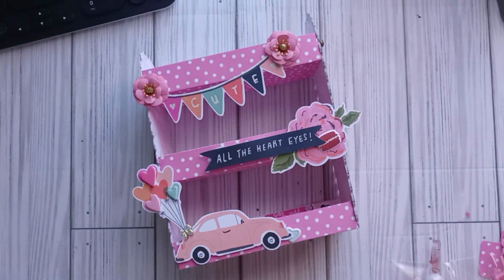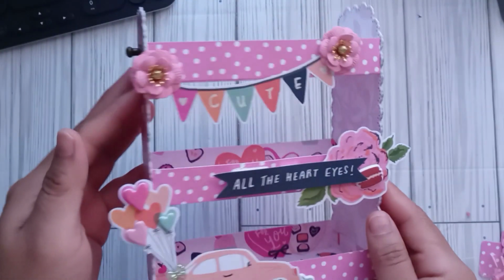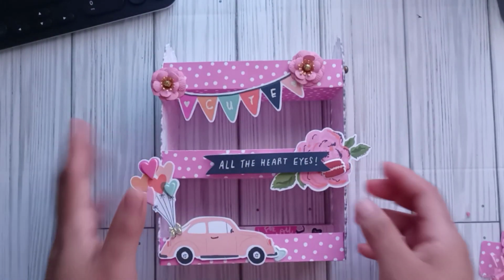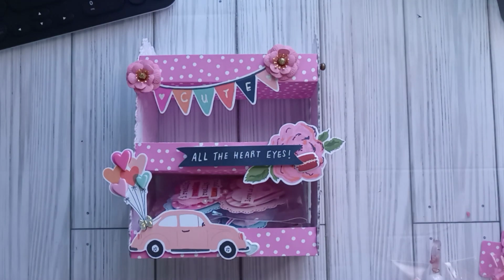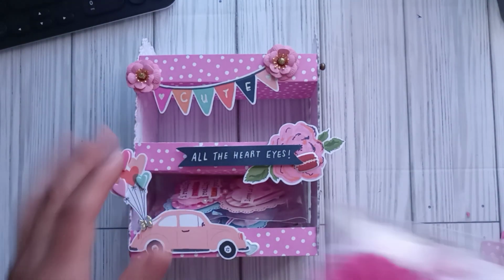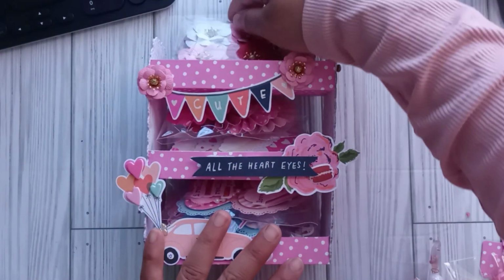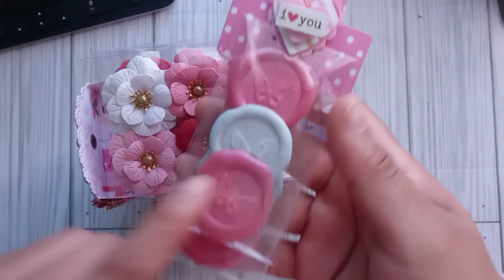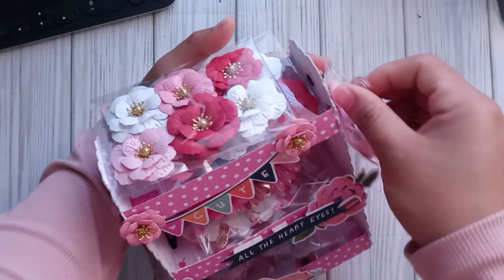Market stall swap | what I sent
Hi crafty friends thanks for stopping by.

Craftwithme_gloria

Safe money by just scanning your receipts.

Ibotta:
Hey! I think you'd like this free app I use called Ibotta to get cash back on purchases.